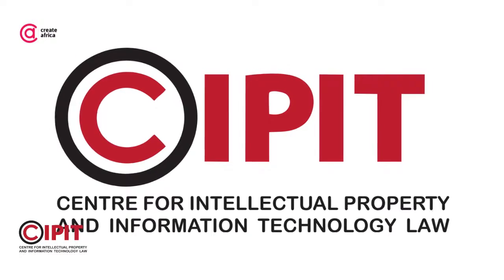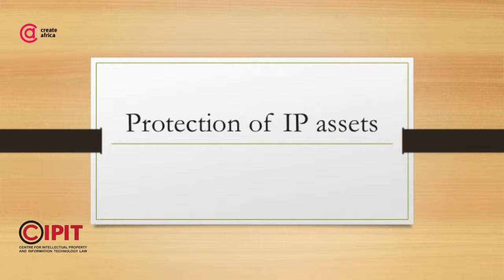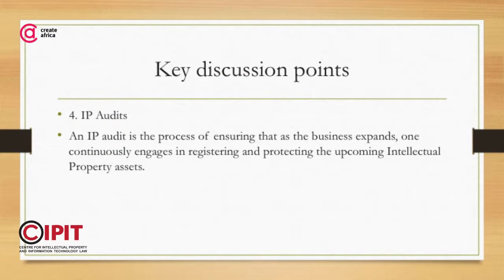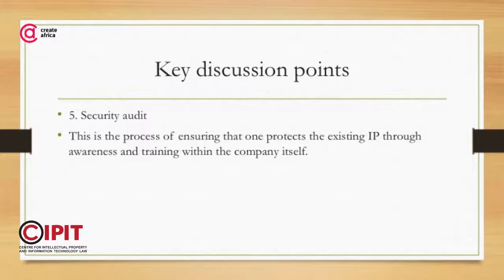Protecting your IP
CIPIT is a think-tank based in the Strathmore Universty Law School that focuses on cyber-policy and Intellectual Property rights.